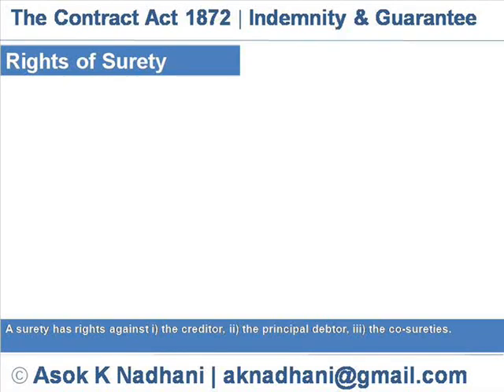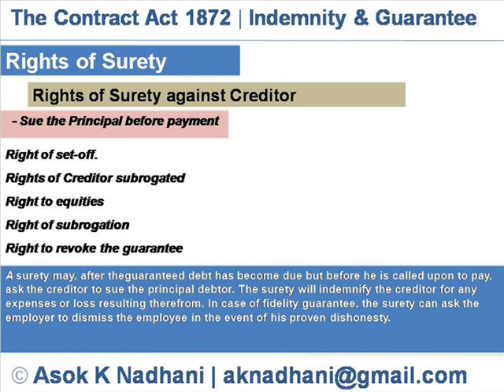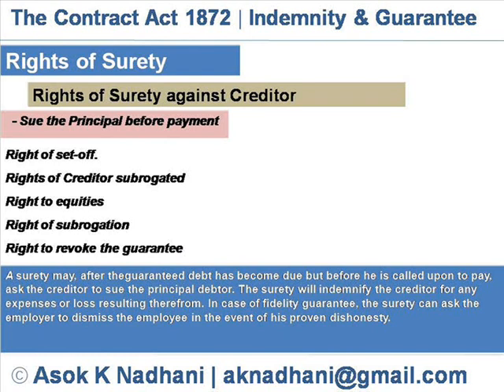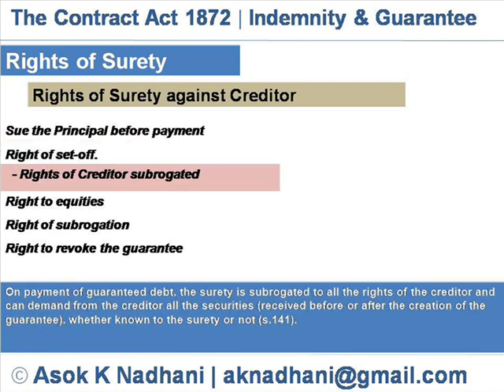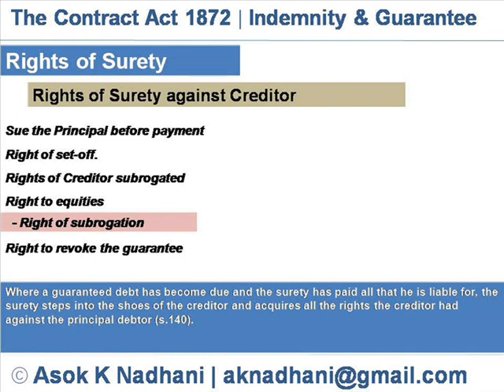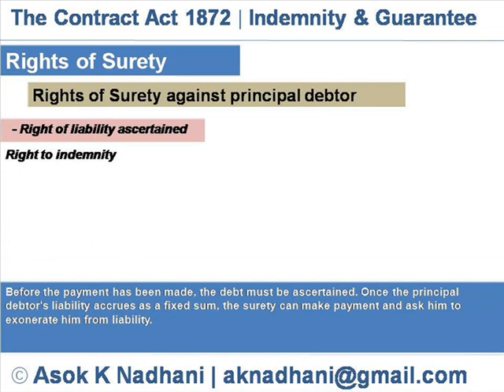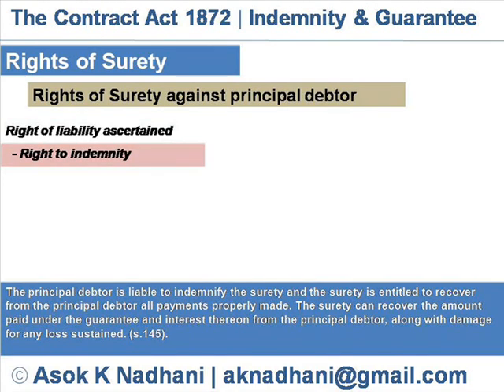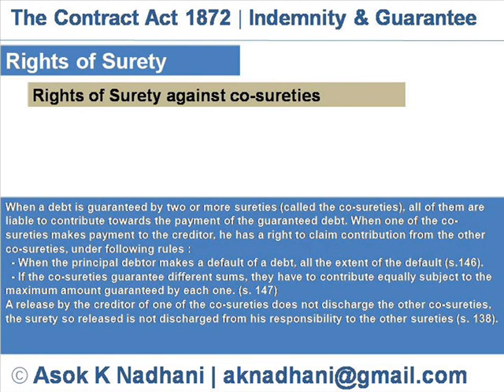Rights of Surety- Indemnity and Guarantee- Indian Contract Act 1872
Indian Contract Act 1872- Indemnity and Guarantee- Rights of Surety

Explains  Rights of  Rights of Surety in Contract of Indemnity and Guarantee.